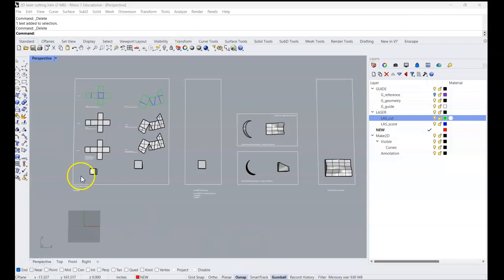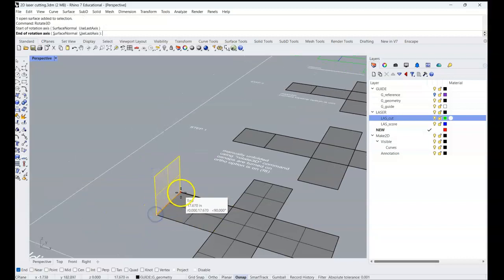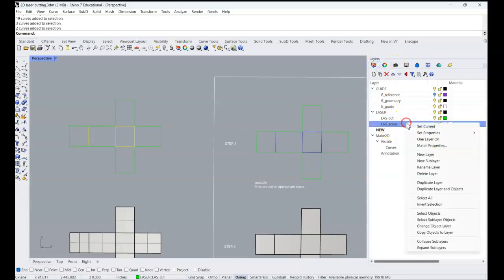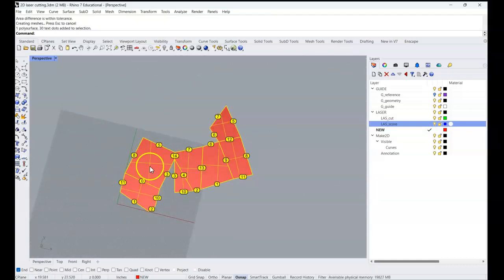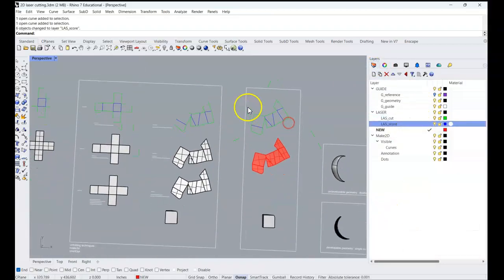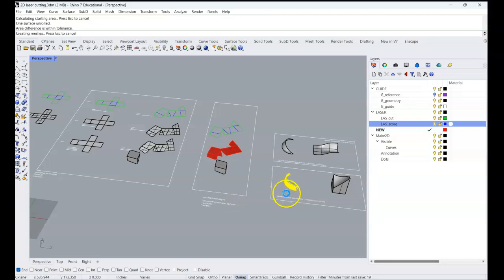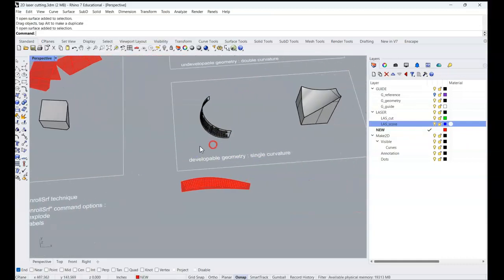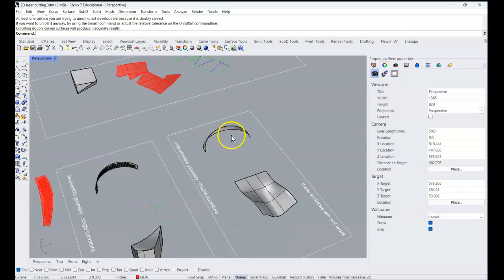2D laser cut